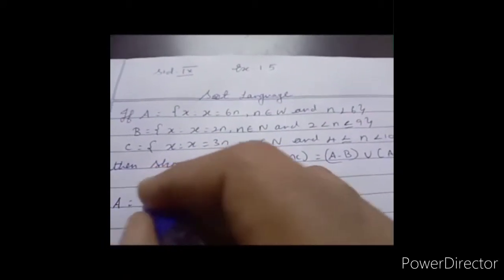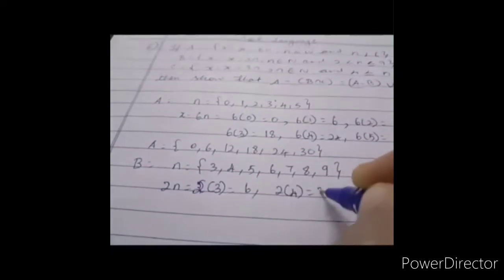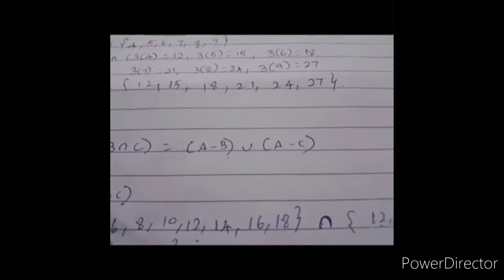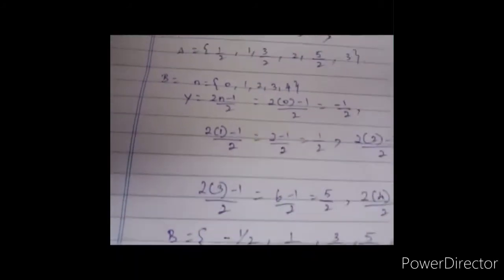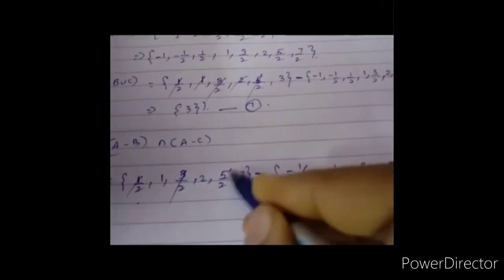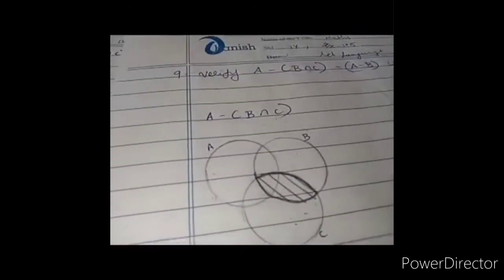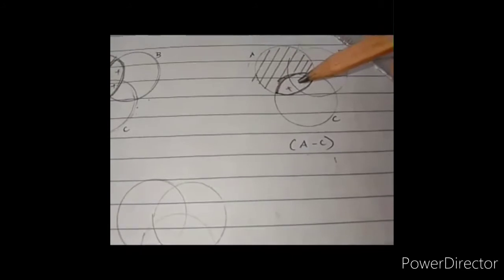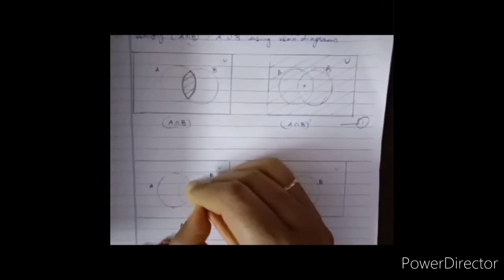std IX Ex.1.5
class 9 3x.1.5